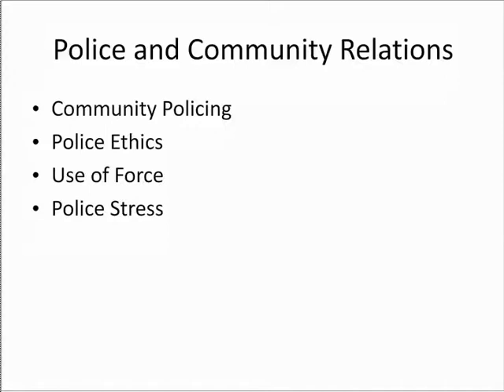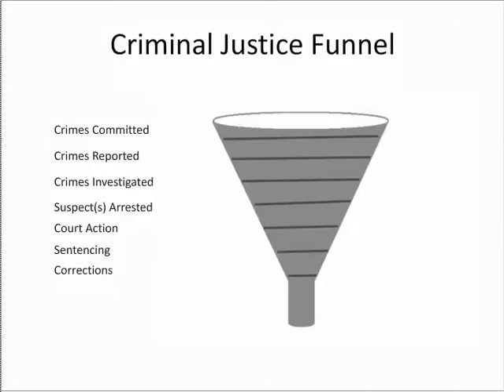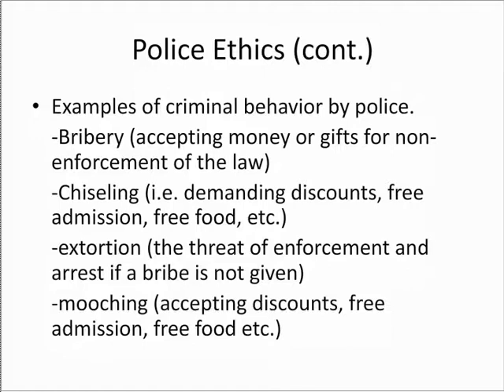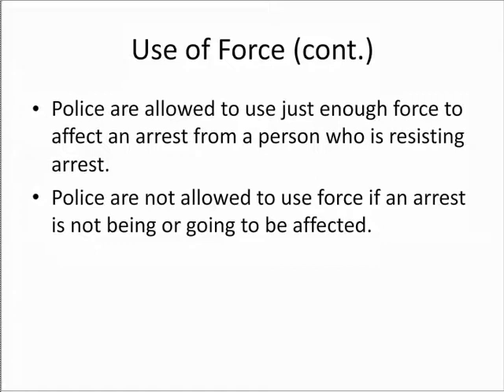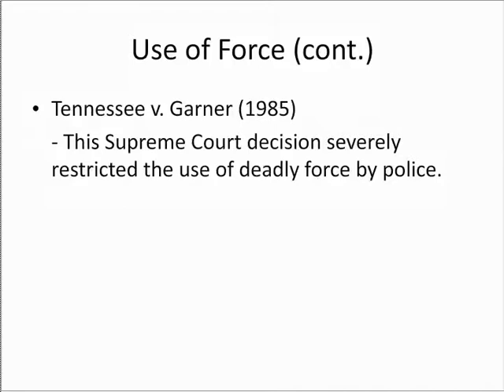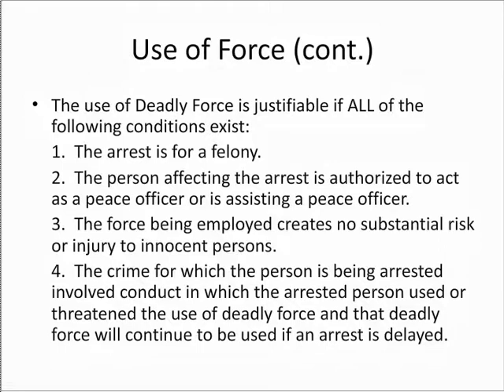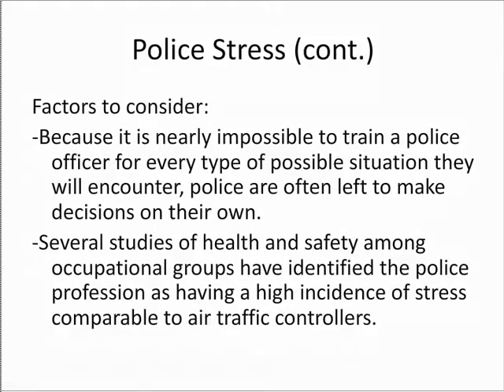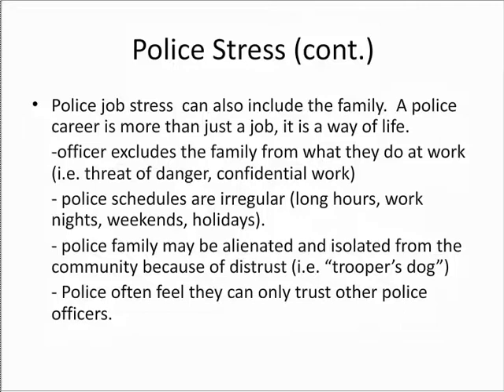CRJ 105 Lecture 6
UMFK Professor Darrell Ouellette